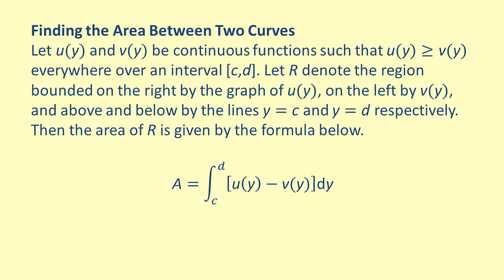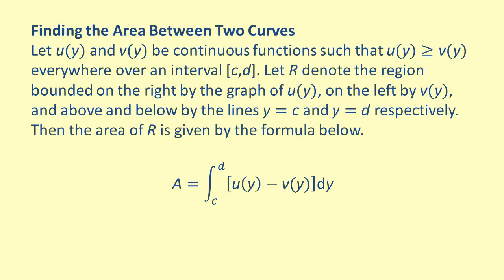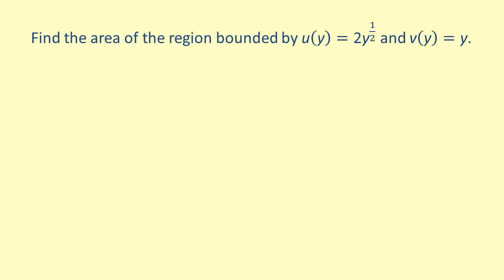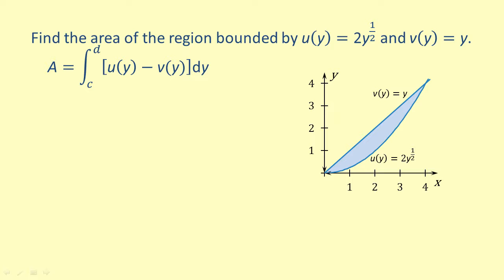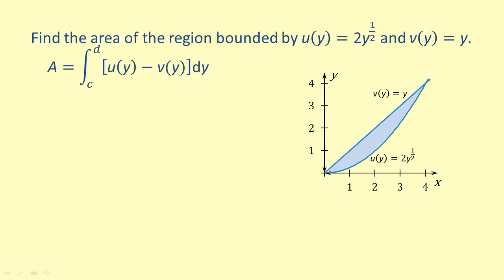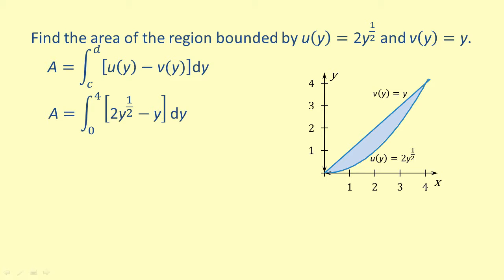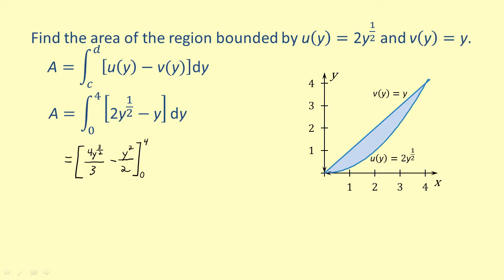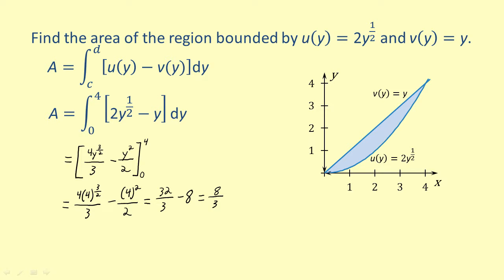Knewton IV LO 17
Find the area between two curves defined as a function of y